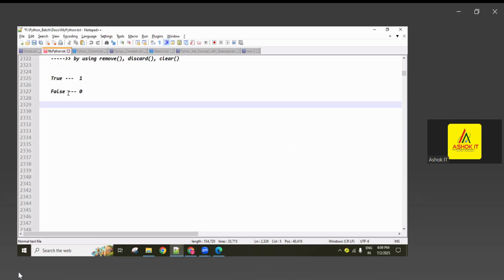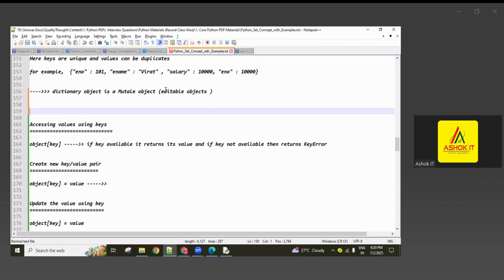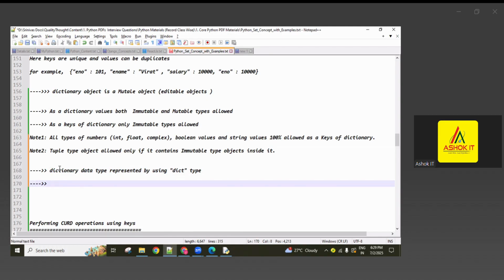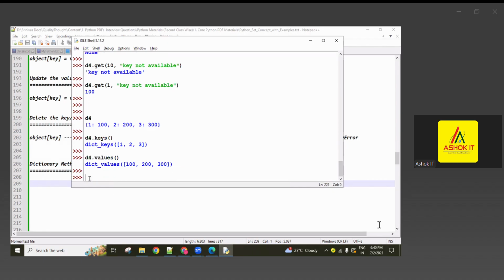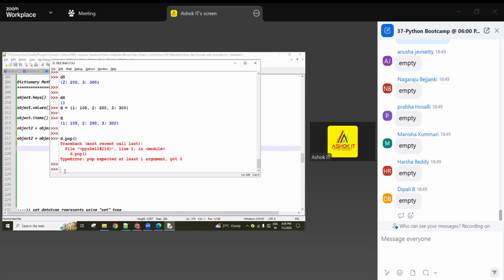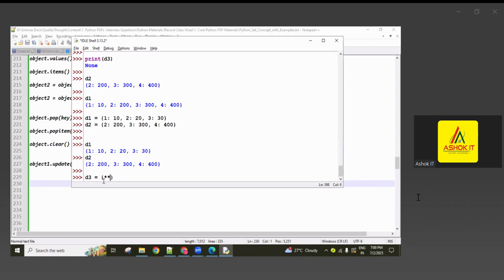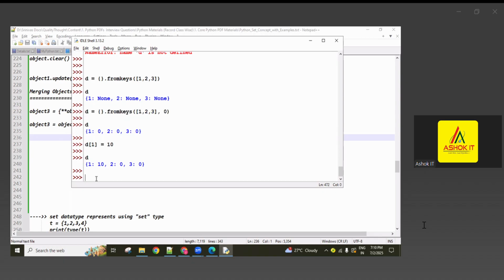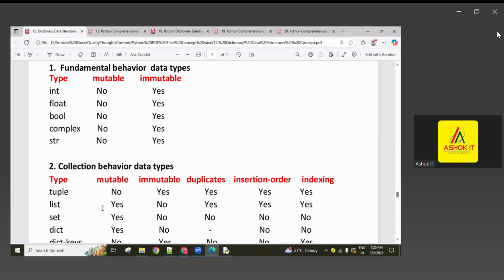Python Session 23